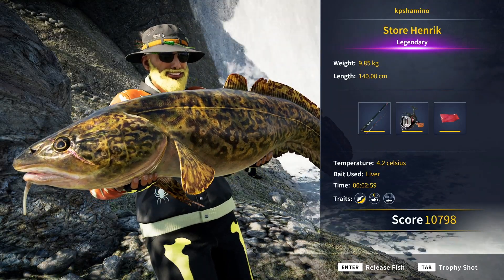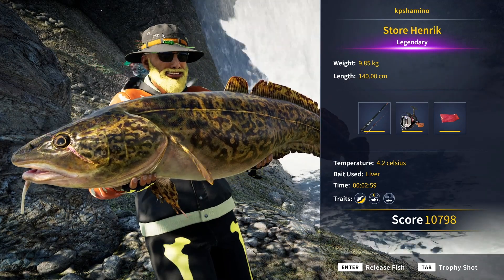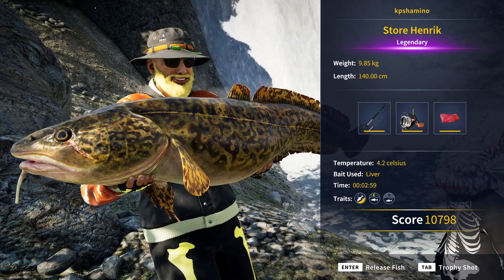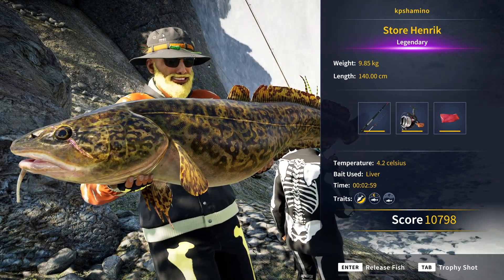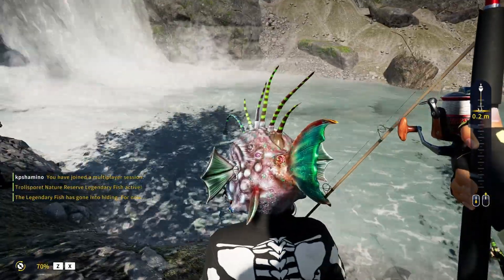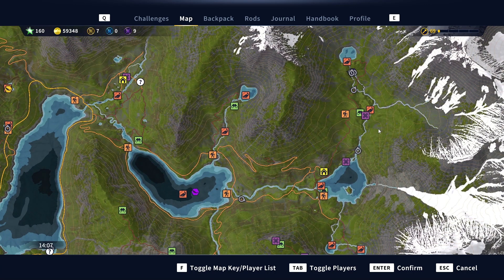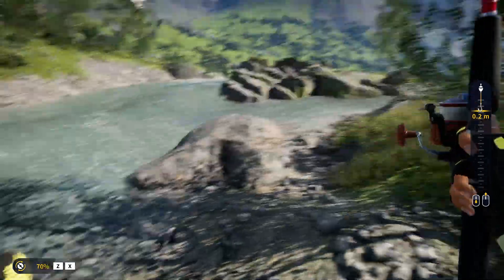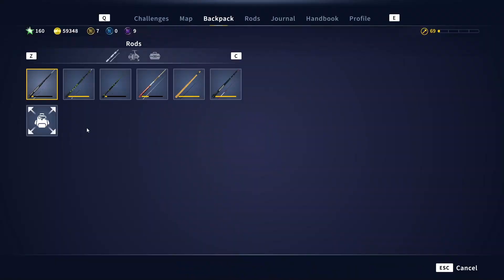Call Of The Wild The Angler,Location Legendary Store Henrik Week November 2 Normal Gear Norway